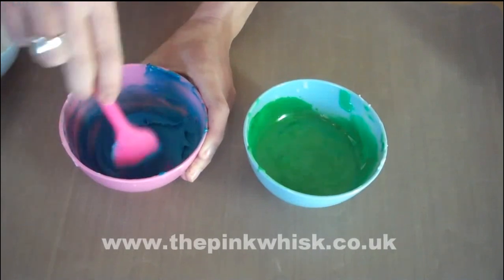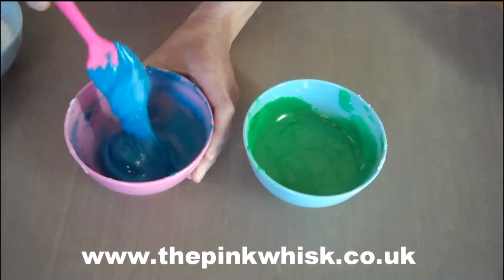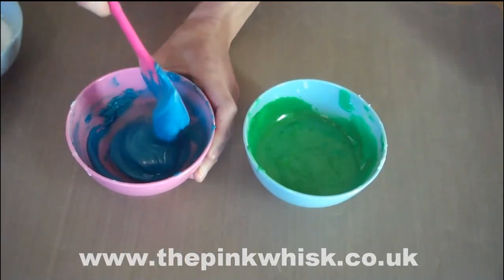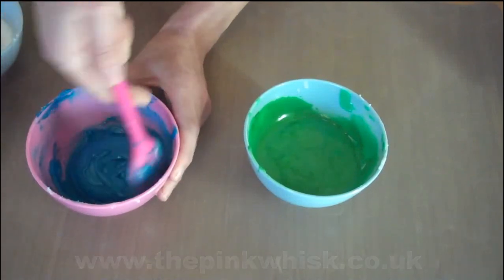Correct Consistency of 10-Second Glaze Icing for Piping and Flooding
Quick video showing the correct consistency for 10-second glaze icing to pipe an outline and flood a biscuit for decorating.